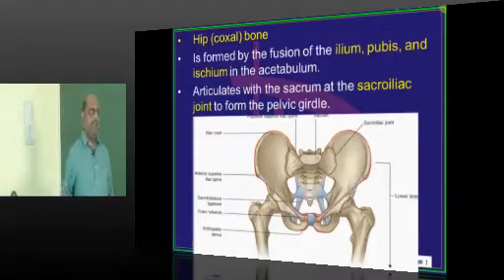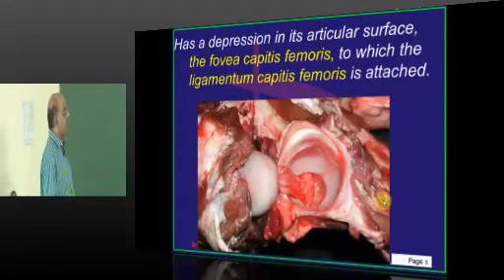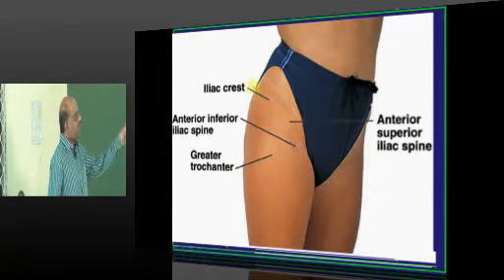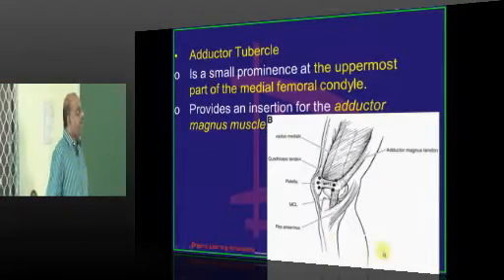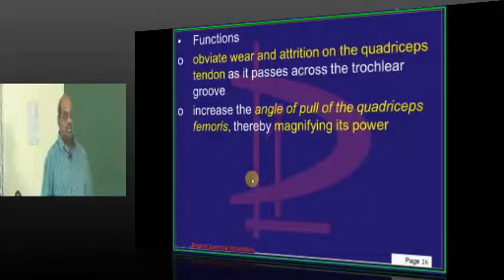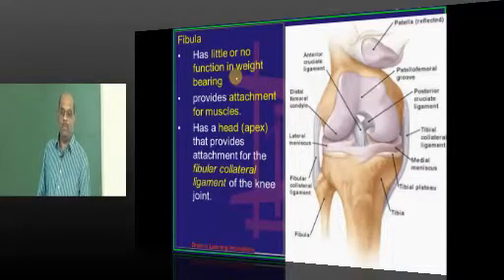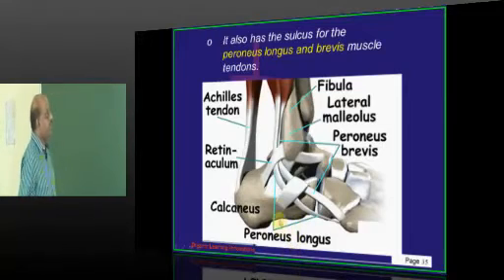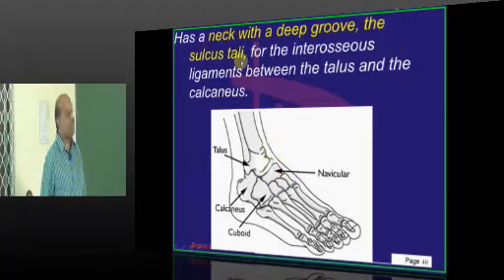NEETPG Coaching Live Coaching NEET PG Class Anatomy 17th May 2013 Lec 01